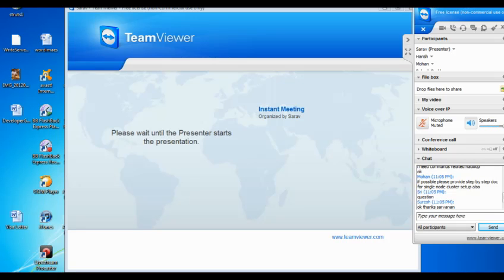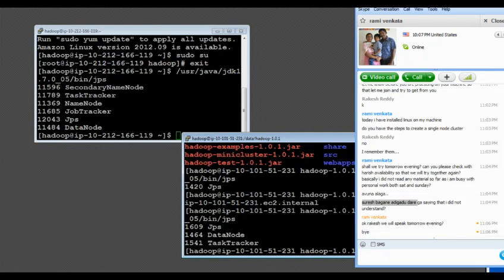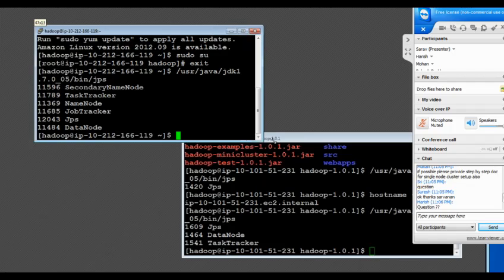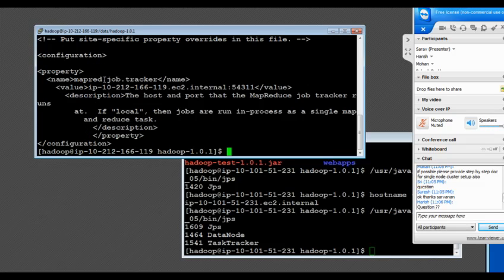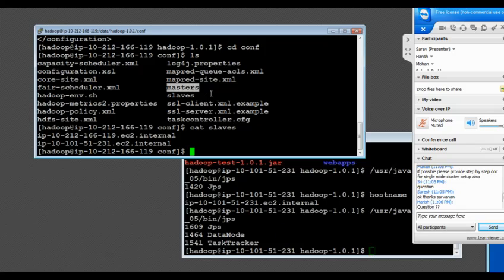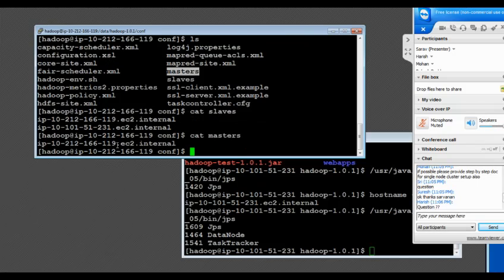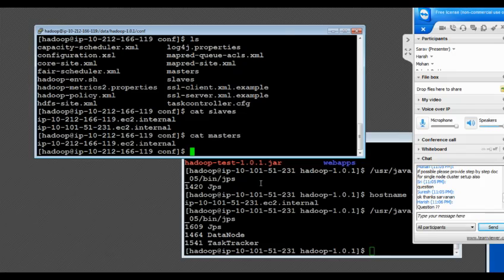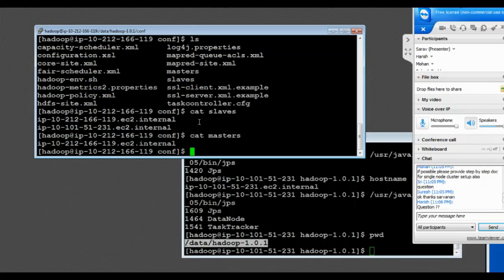Oct 21 session 2 20121021 230304 1756